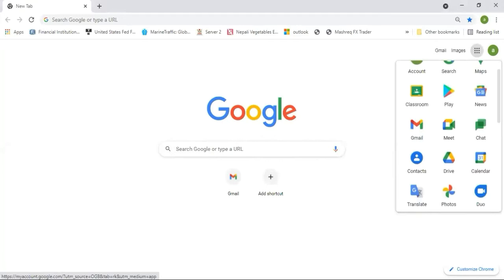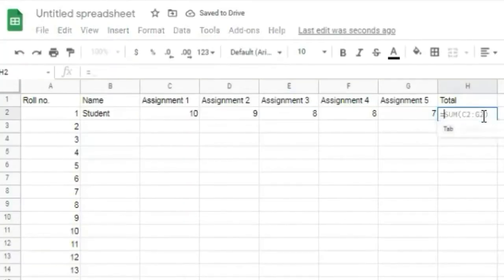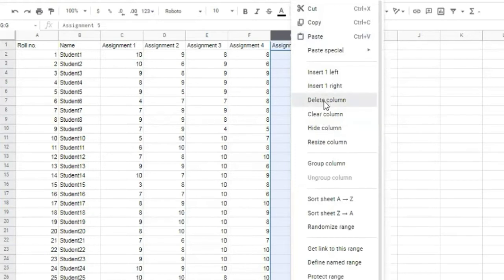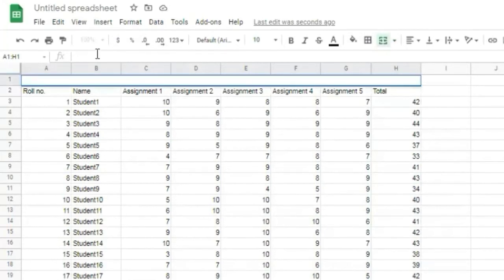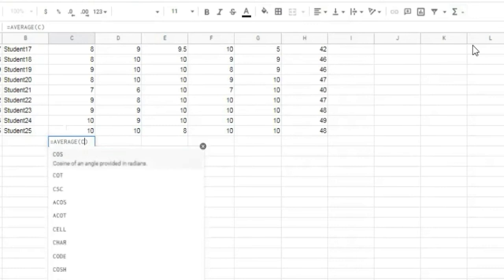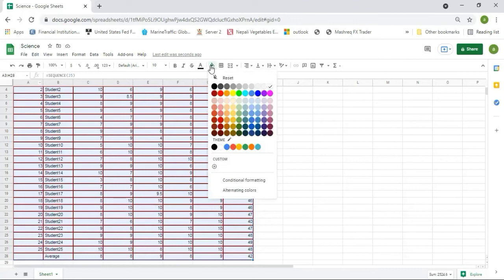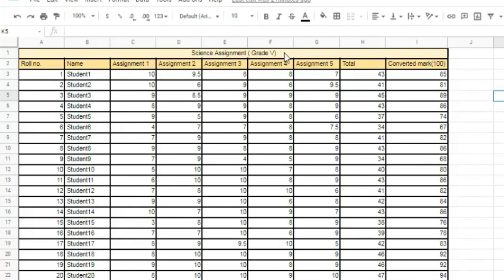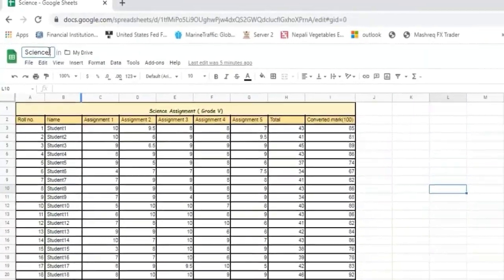How to use Google Sheets? Beginner's Tutorial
How to use Google Sheets in Google classroom? Beginner's Tutorial